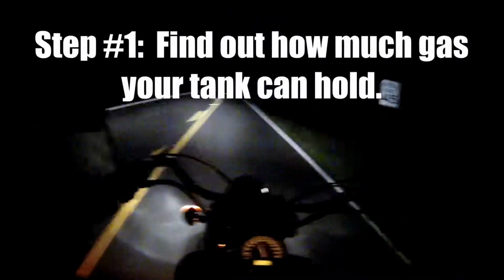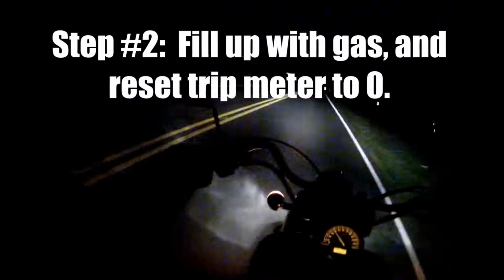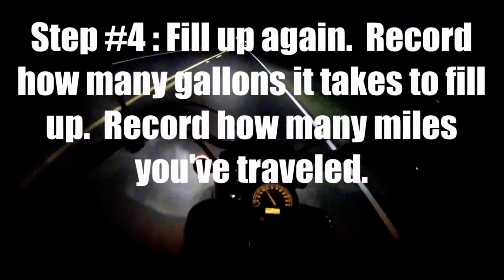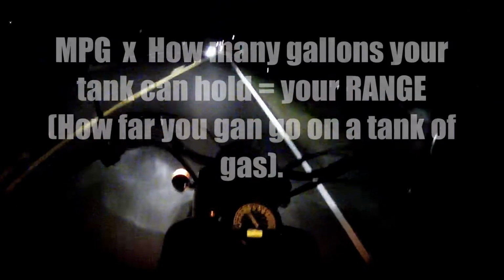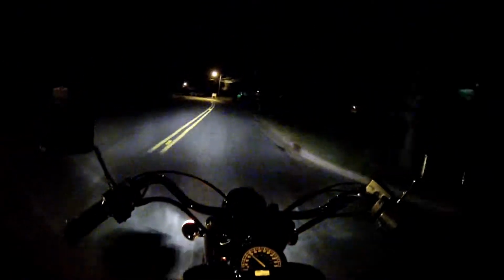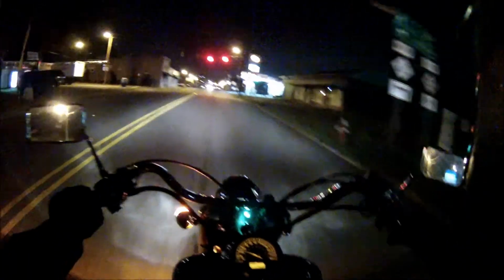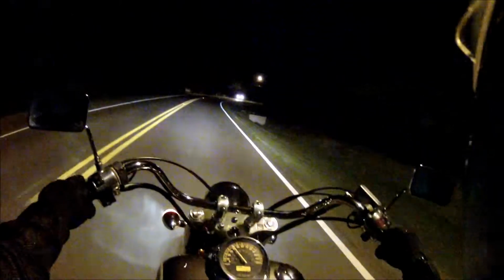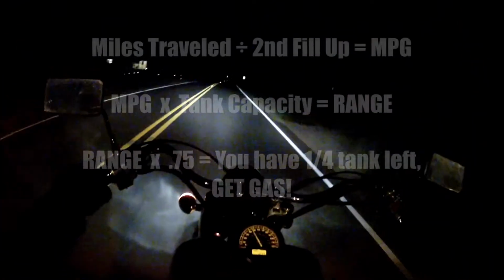Good Motorcycle Morning - No Gas Guage? No Problem!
Is your new motorcycle missing a Gas Guage?  No Problem!  Here's how to enjoy your new ride without running out of gas :-)